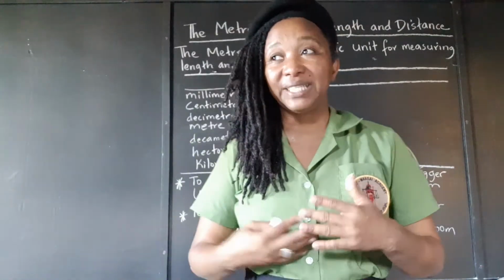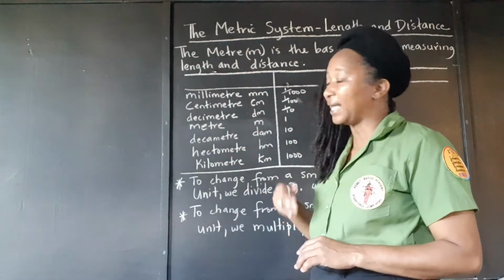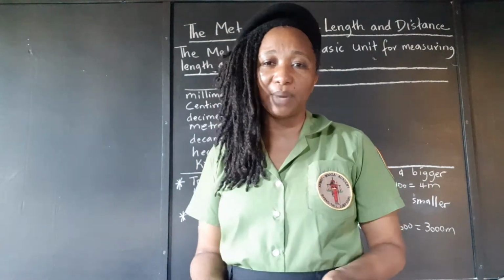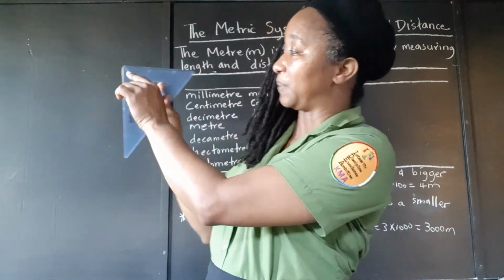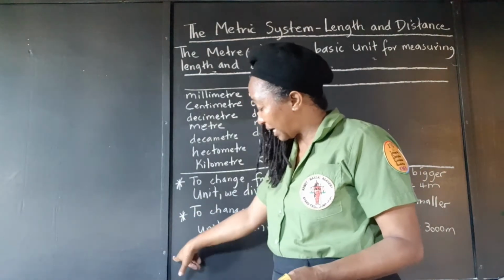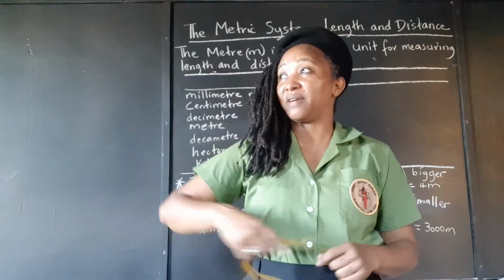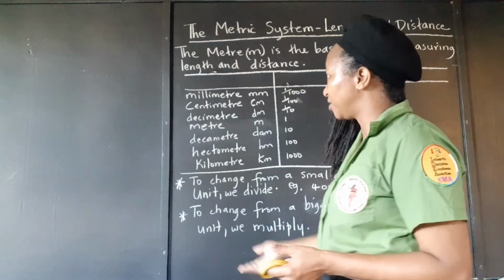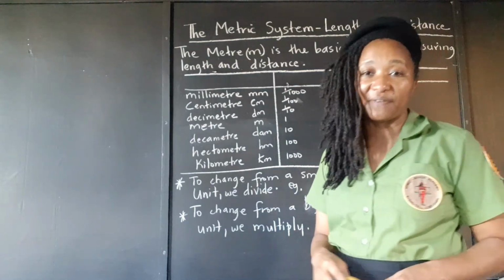PEP Maths Measurement Metric: The Metric System. Metre M. Length and Distance. Grade 4 Mathematics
This video provides a clear and detailed explanation of the PEP Maths topic of the Metric System, focusing on the Metre, with the aim of helping Jamaican students sitting the Primary Exit Profile PEP Exams to master the topic and achieve full proficiency in the Ability Test, Performance Task and Curriculum Based Test. This Math tutorial explains the Metric System, focusing on the Metre, basic unit of length and distance.

You are welcome to interact with Kamau on social media at:

Facebook: Kamau A N Mahakoe; also Kamau Mahakoe

Kamau's Facebook Pages:

Kamau Mahakoe
Get "The Student's Master Plan" here:

Get the "I Understand Graphs" workbook series here:

Get "The Garveyite Workbook" series here:

Find Kamau's books on Amazon.com here:

· Spotty Dopey

· Landed Gentry

· And others